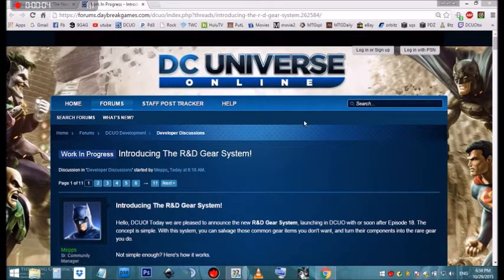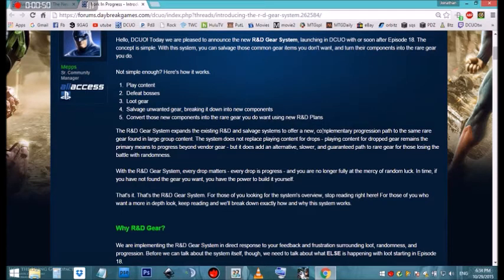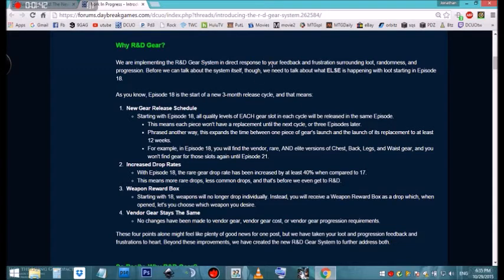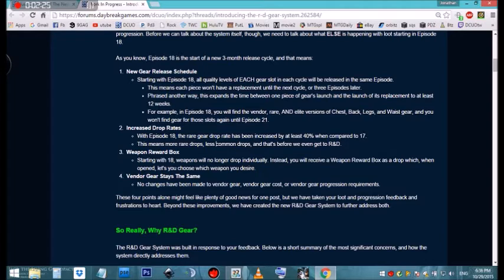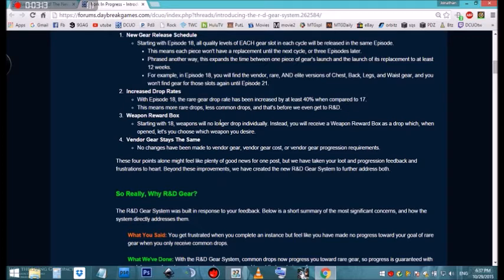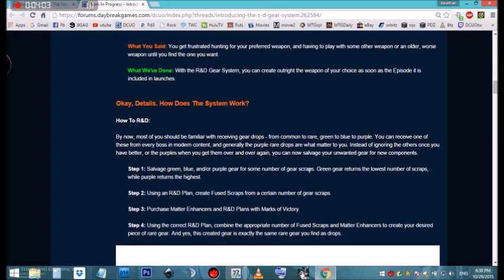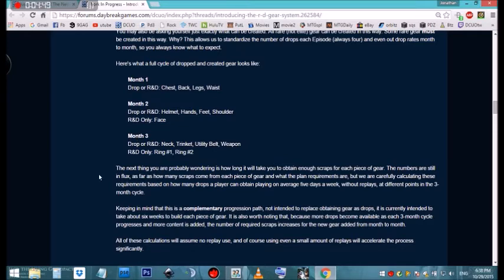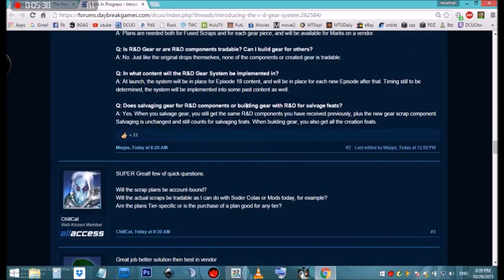DCUO | New R & D GEAR System!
Scrap trash gear for rare gear!, weapon drop boxes!